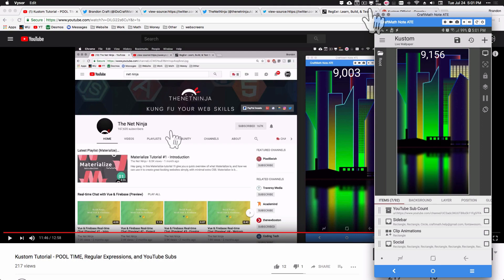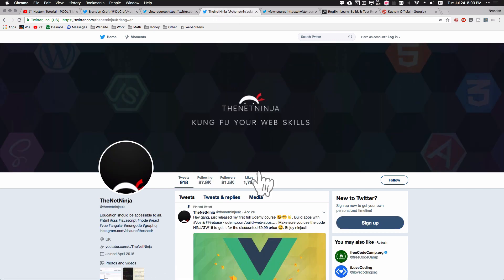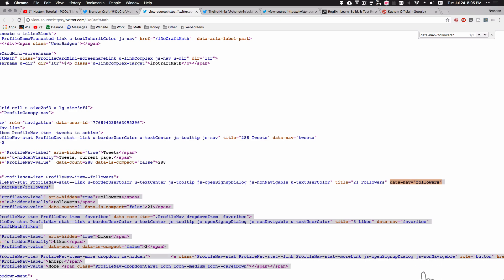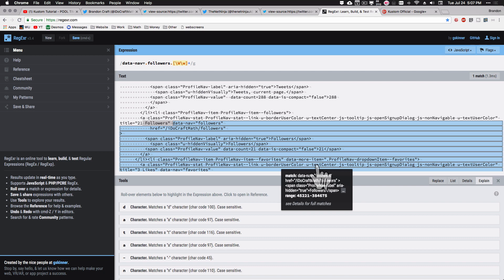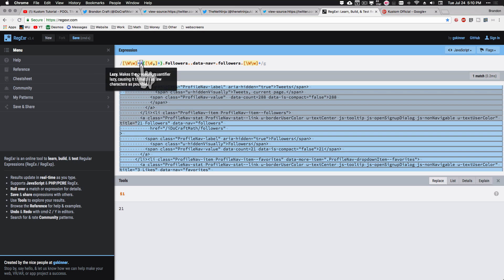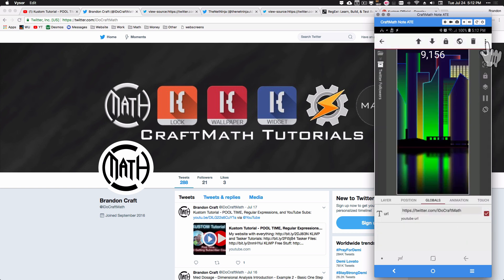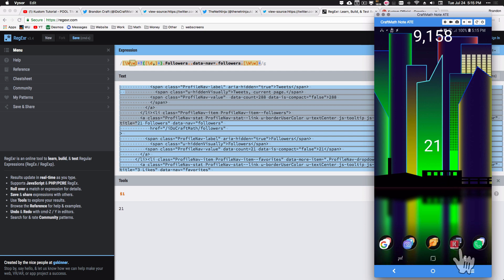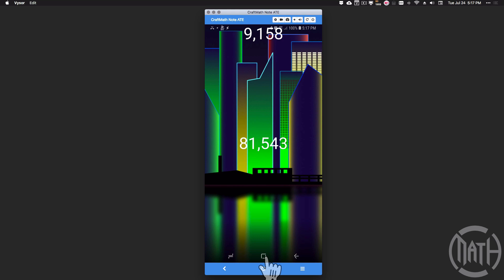Kustom Tutorial - RegEx Slowing You Down? AND.... Twitter Followers